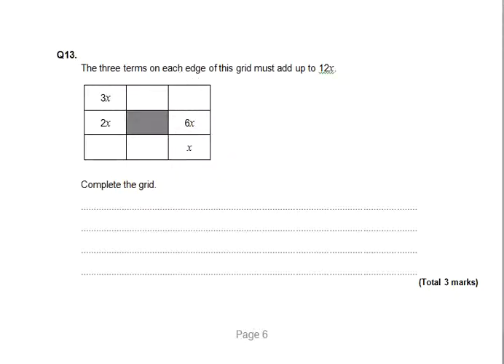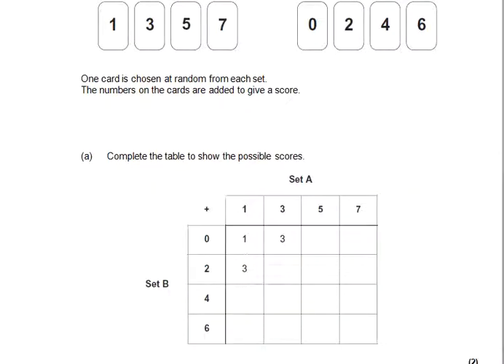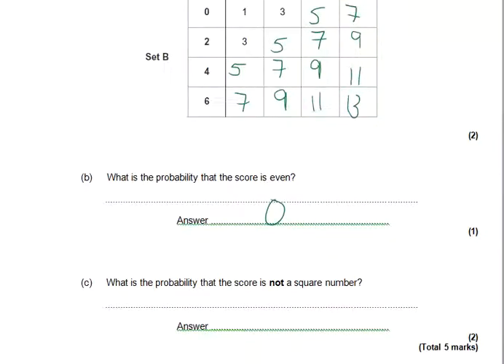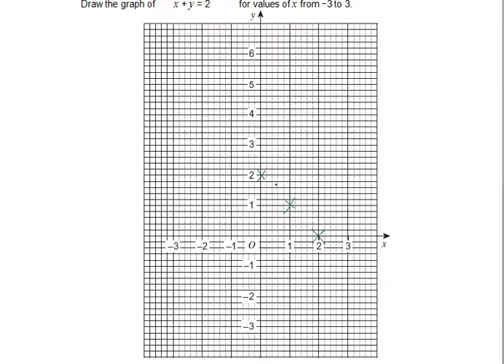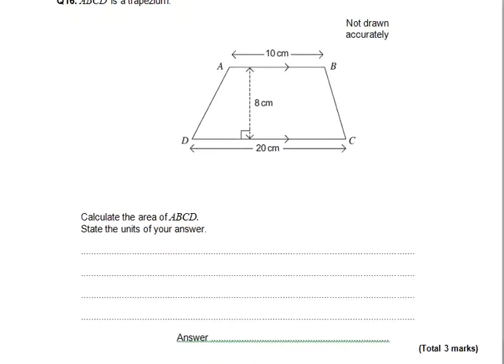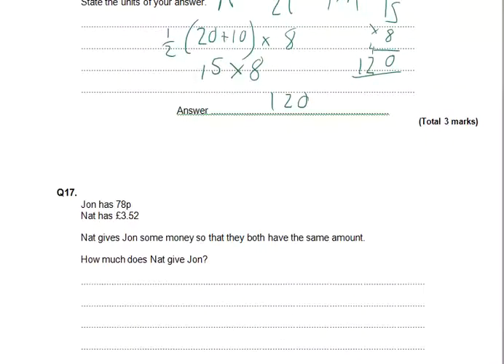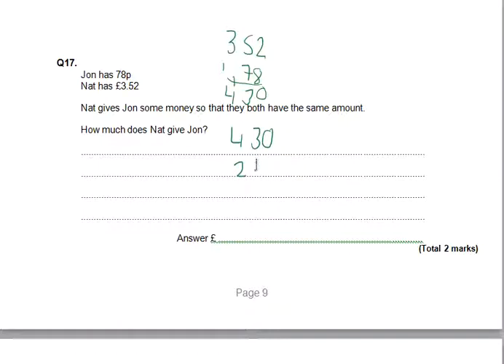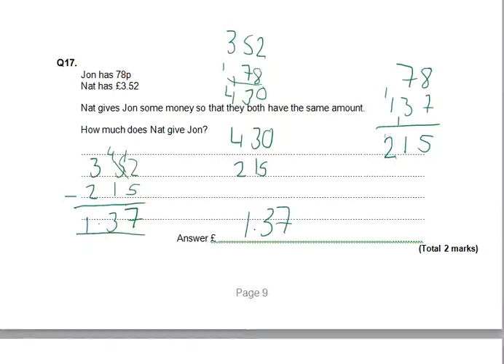question 13 17 year 10 non calc Edited